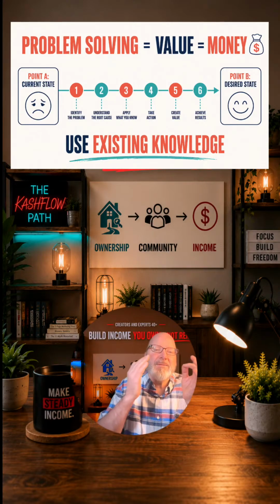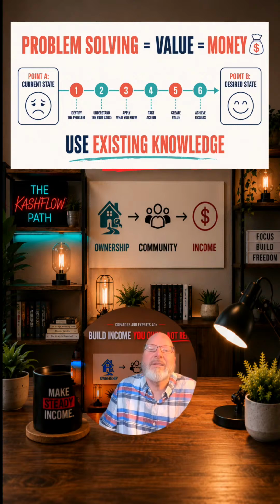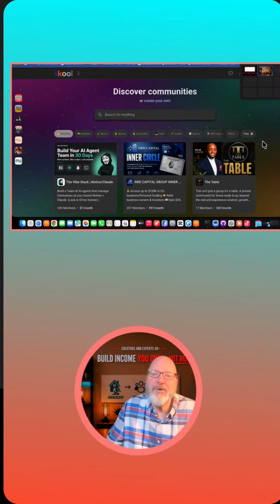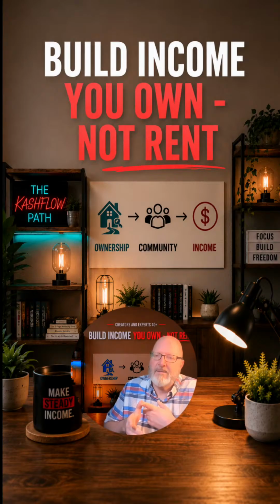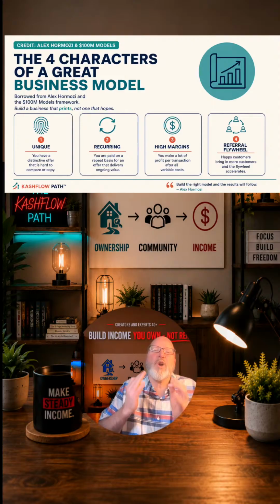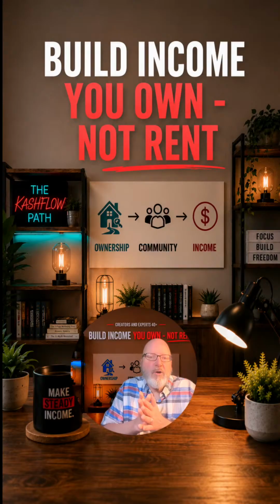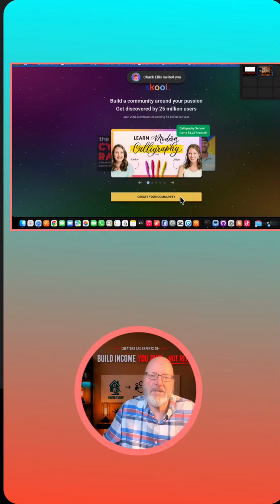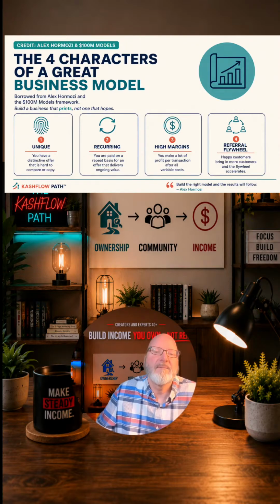📱 For stuck creators 40 and over trying to monetize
1. The knowledge-rich beginner
Has expertise, but has not yet packaged it into content or offers.
2. The under-monetized creator
Already creating content, but not turning enough attention into revenue.
3. The offer-confused expert
Knows a lot, but does not know which product, service, or structure to sell.
4. The audience-stalled educator
Useful content is there, but growth and pull are not strong enough yet.